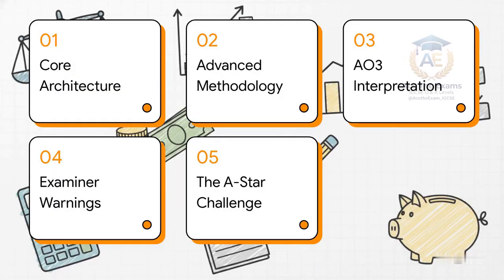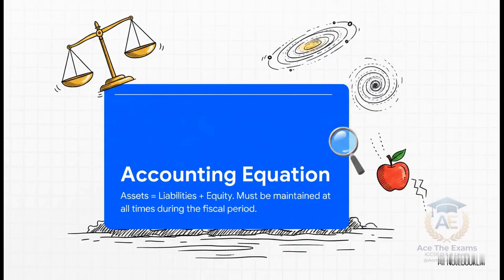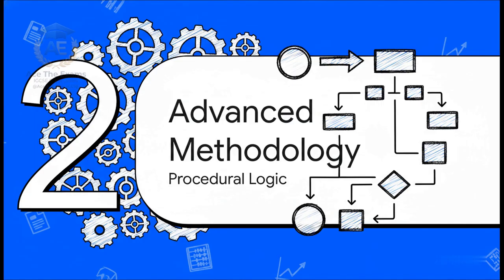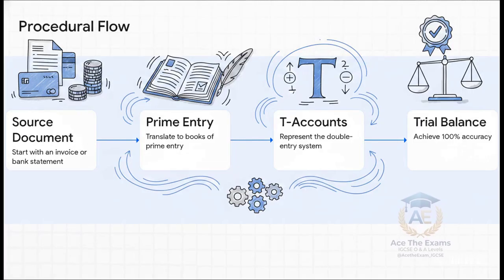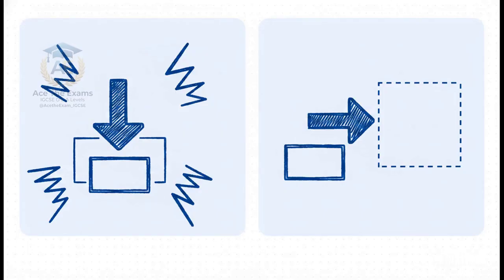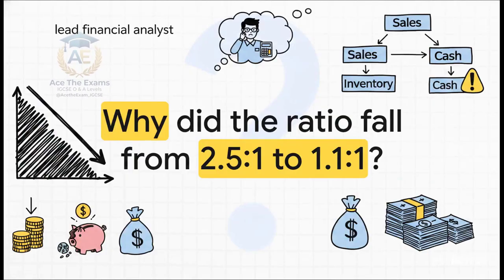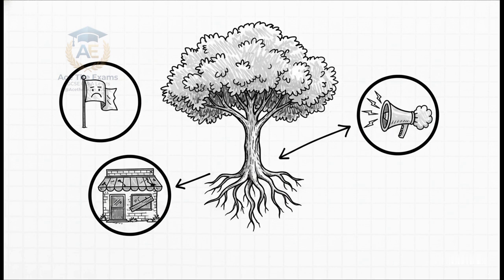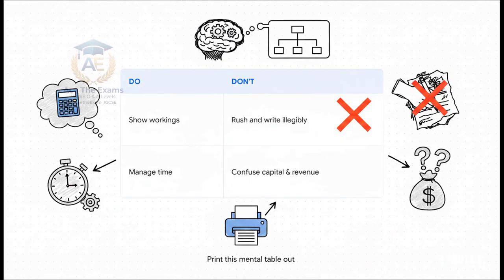Accounting Principles and Policies – IGCSE Accounting 0452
Accounting Principles and Policies – IGCSE Accounting 0452_1 – IGCSE Accounting (0452)

📚 This video covers:
• Accounting Principles and Policies – IGCSE Accounting 0452_1

📍 Course: IGCSE Accounting
🌍 Country: England
🎓 Level: IGCSE